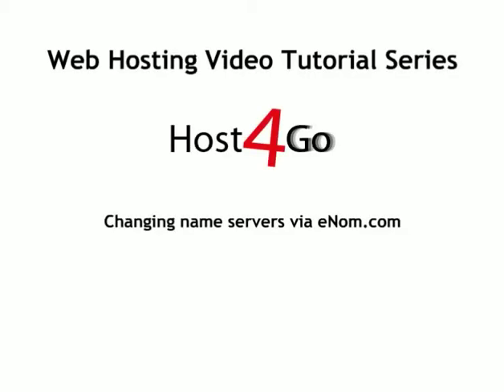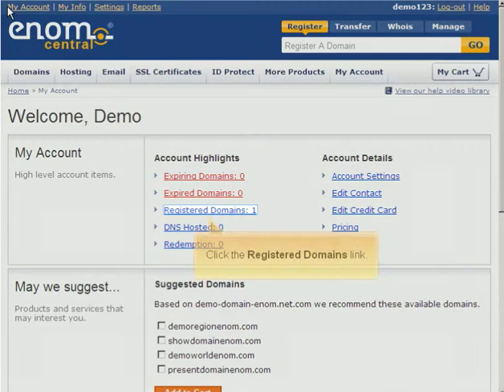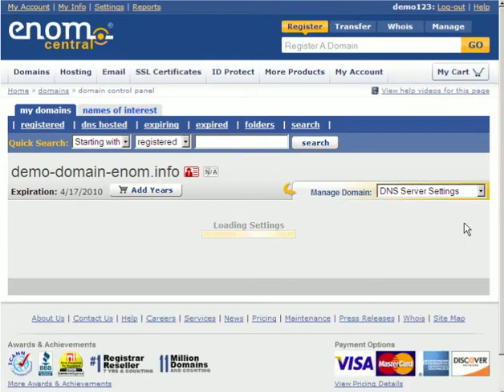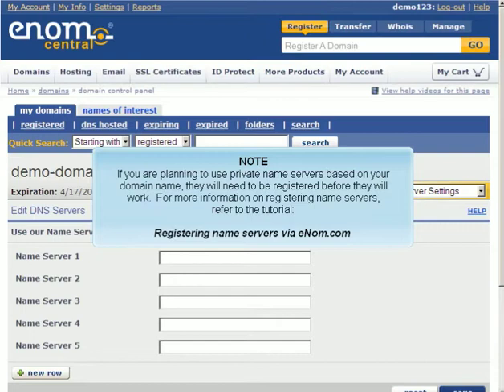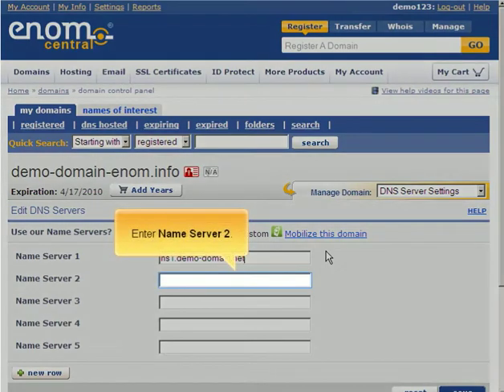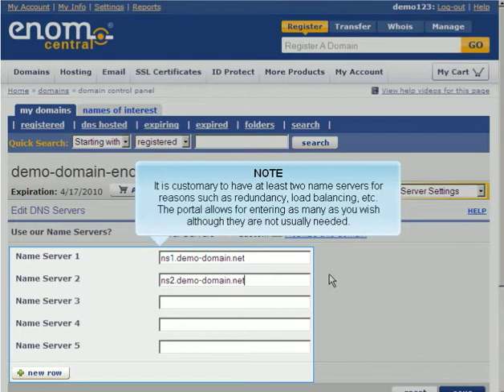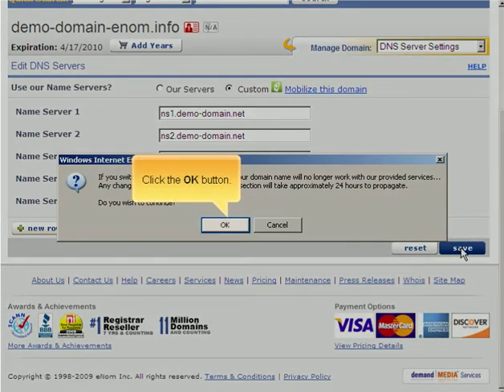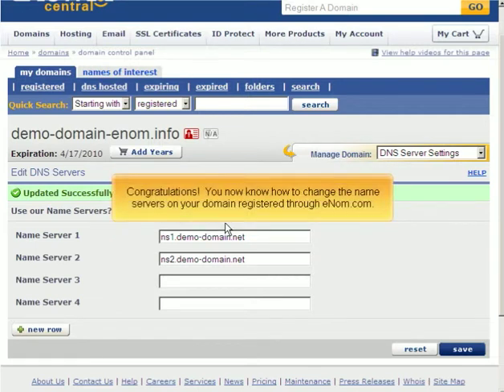eNom.com Changing name servers by Host4Go Tutorials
How to change name servers at eNom.com